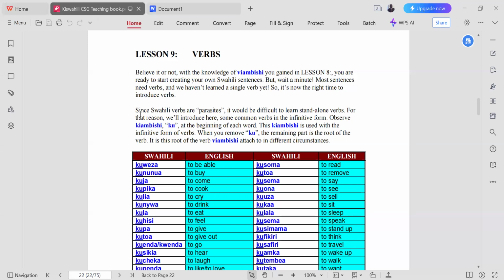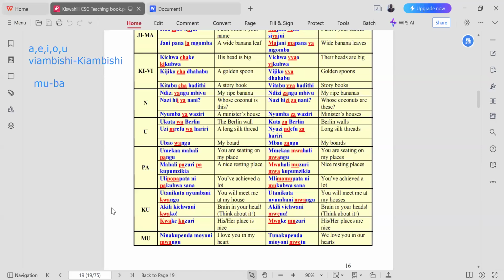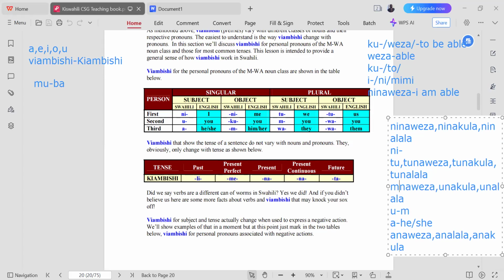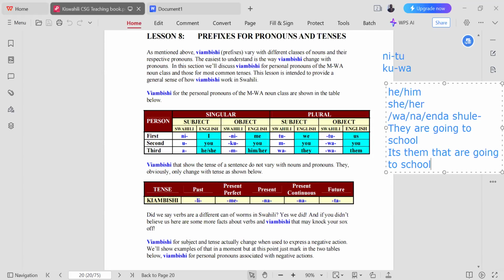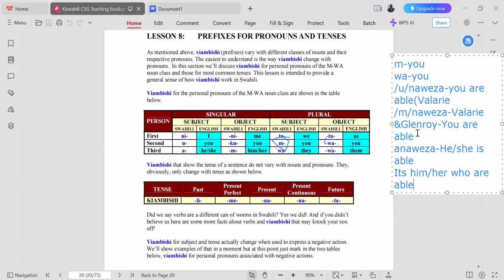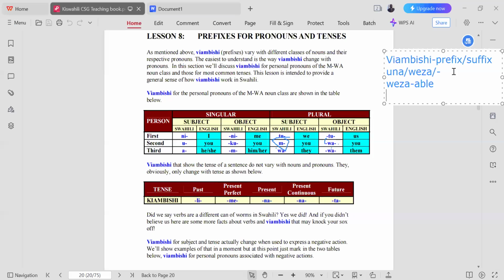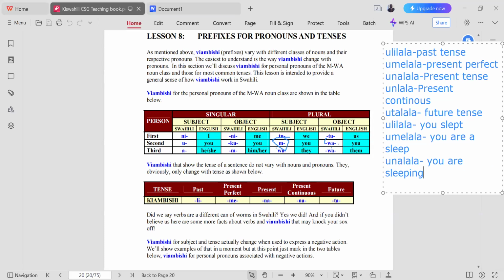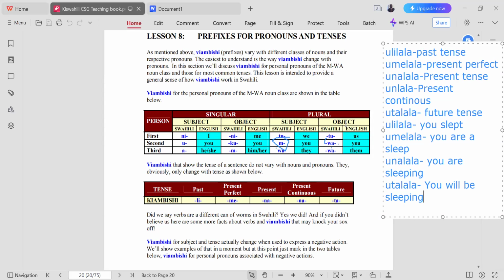SWAHILI VERB LESSON: PREFIX (Viambishi)